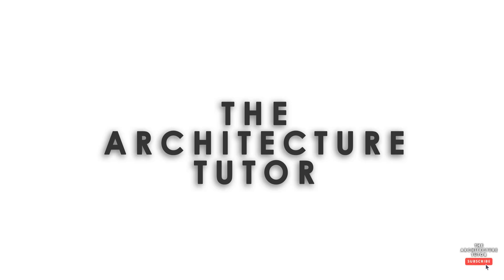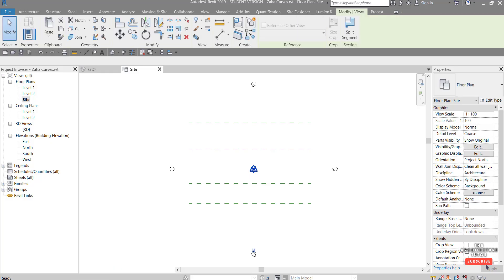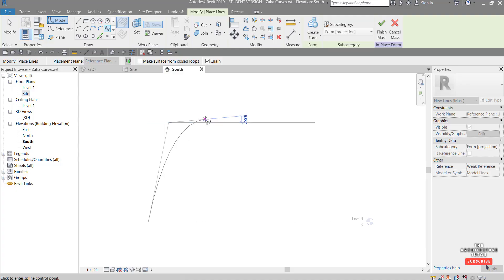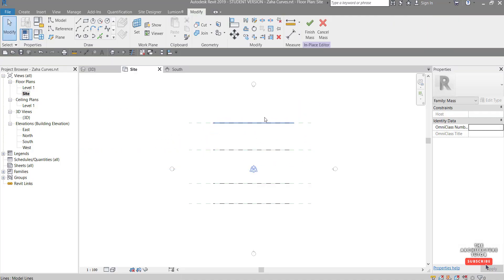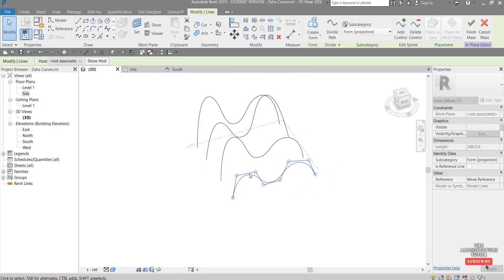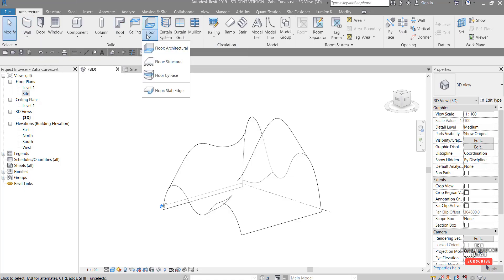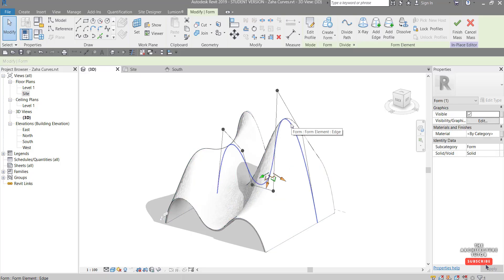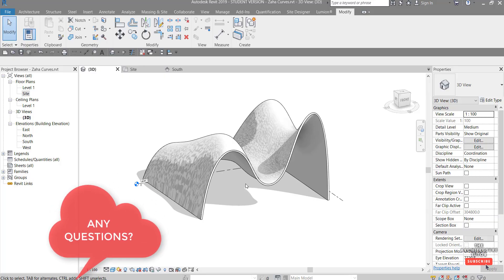Zaha Hadid Curves in Revit 2025!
. Zaha Hadid in Revit Tutorial. A simple Revit tutorial showing you how to easily model smooth 3D curves similar to those seen in many Zaha Hadid buildings, then modify those as you need in your Revit Model.